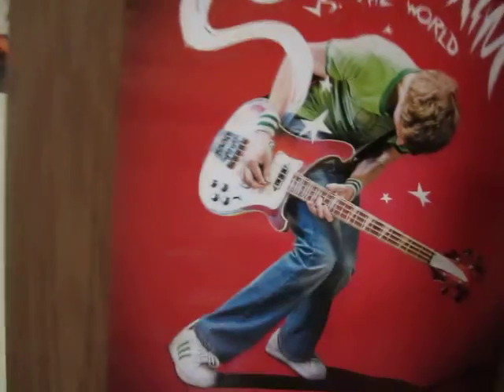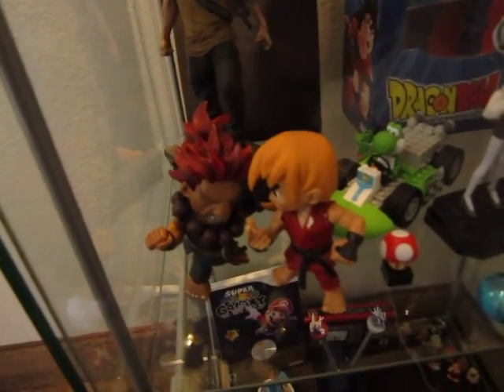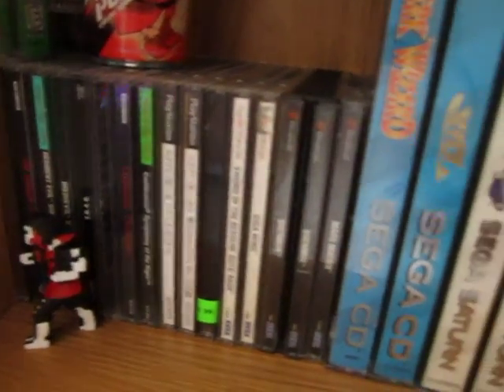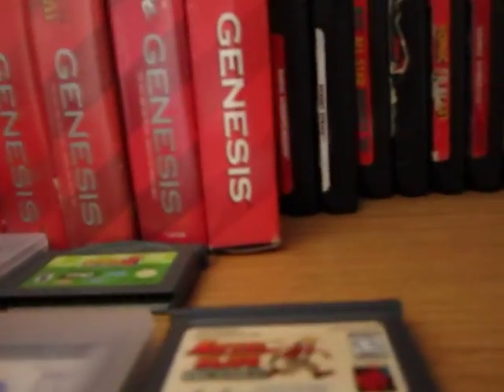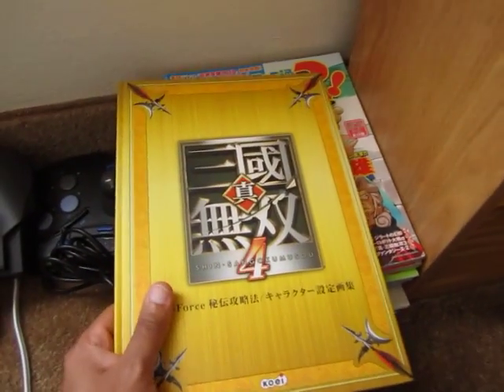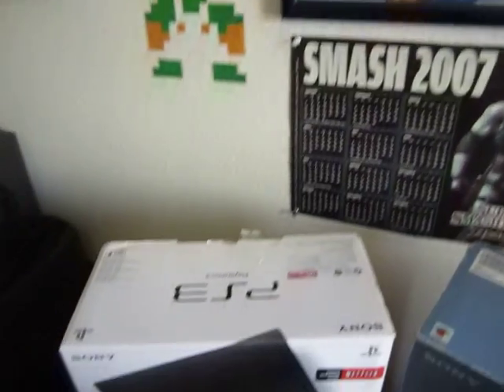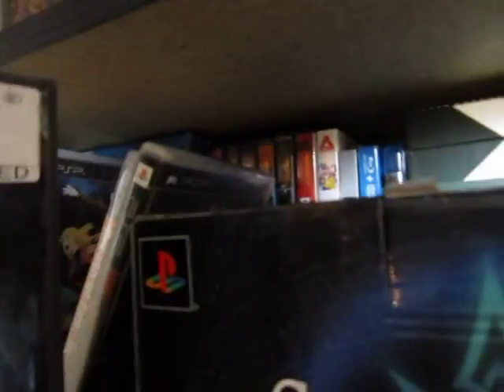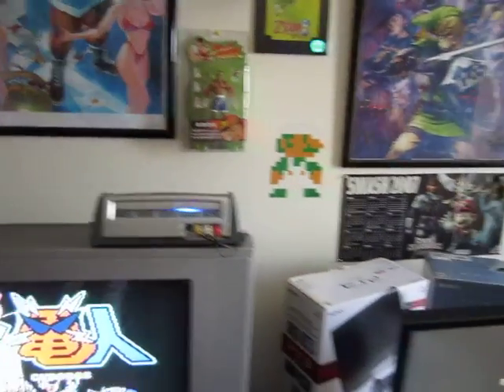My Game Room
This is a video showing off my game room that i just finished up. If there was anything you saw in the video that you would like to trade for let me know.